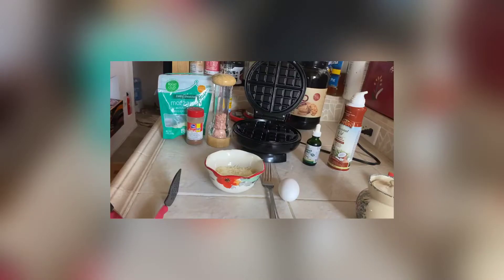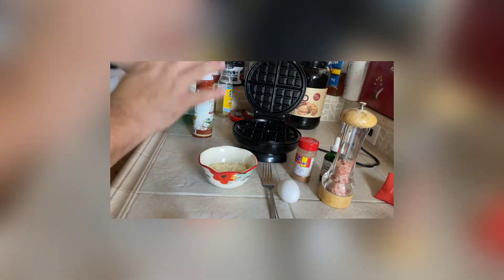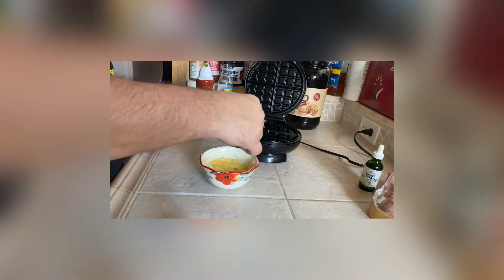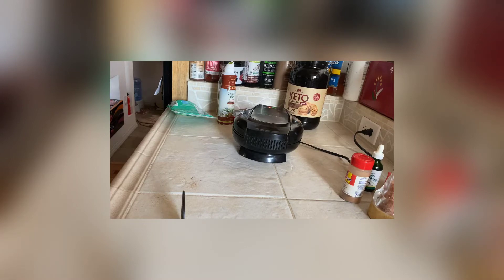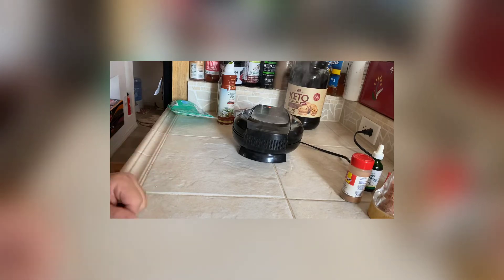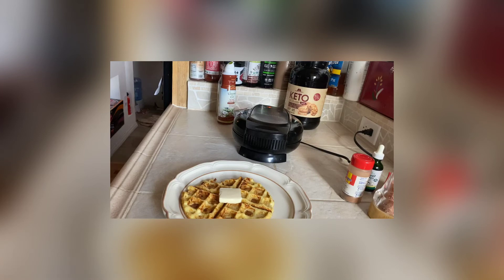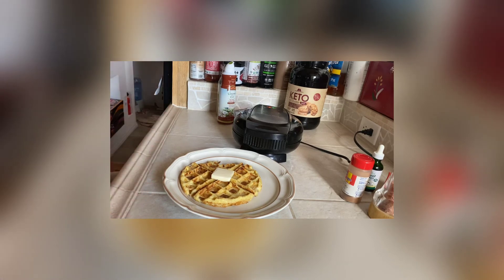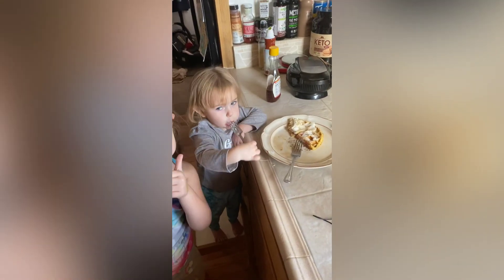Chaffle Recipe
The easiest chaffle ever with flavor. 1/2 a cup of finely shredded mozzarella cheese, and one large egg. Optional 5 drops of vanilla stevia, pink Himalayan salt and a little bit of cinnamon. Cook for about 4 min.

Macros: Nutrition Information:YIELD: 1 SERVING SIZE: 2 waffles
Amount Per Serving:CALORIES: 202 TOTAL FAT: 13g SATURATED FAT: 6g TRANS FAT: 0g UNSATURATED FAT: 5g CHOLESTEROL: 214mg SODIUM: 364mg CARBOHYDRATES: 3g NET CARBOHYDRATES: 3g FIBER: 0g SUGAR: 1g SUGAR ALCOHOLS: 0g PROTEIN: 16g

Dash Mini Maker: The Mini Waffle Maker Machine for Individual Waffles, Paninis, Hash browns, & other on the go Breakfast, Lunch, or Snacks - Red